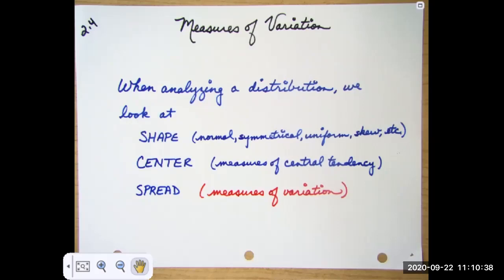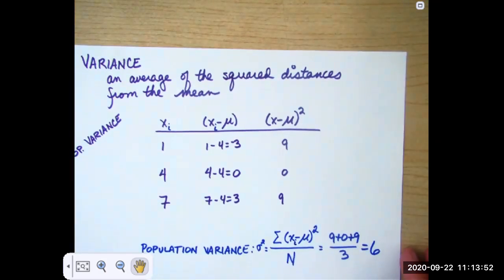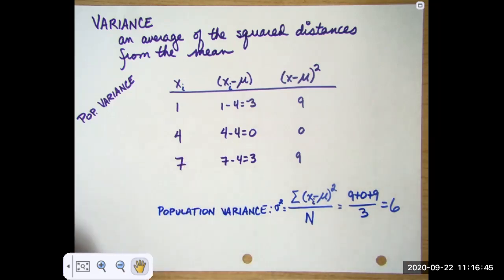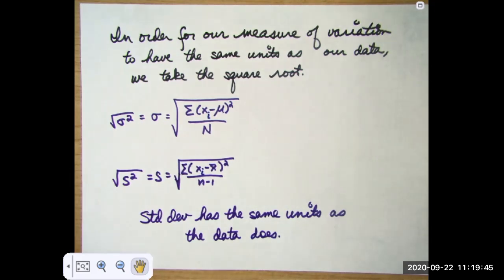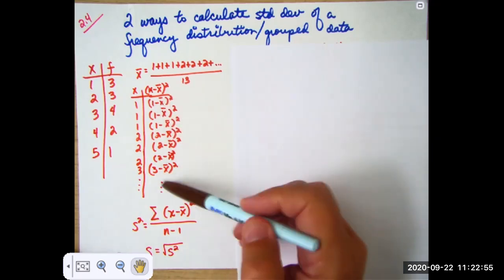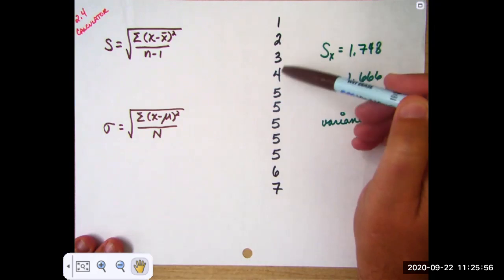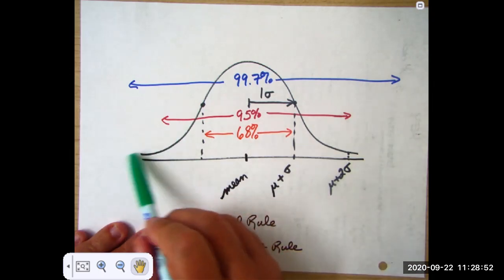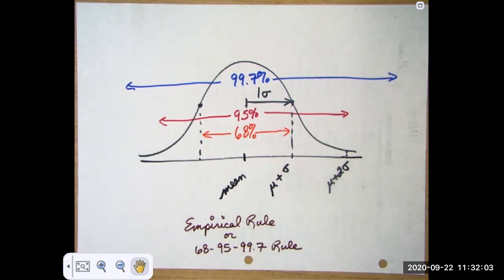2 4 Measures of Variation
how to calculate:
population variance and standard deviation, OR
sample variance and standard deviation